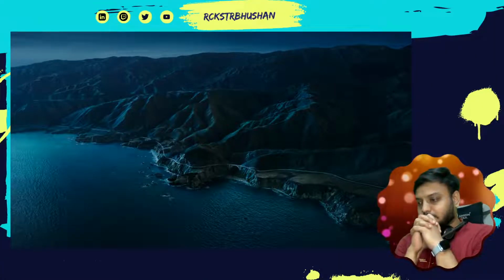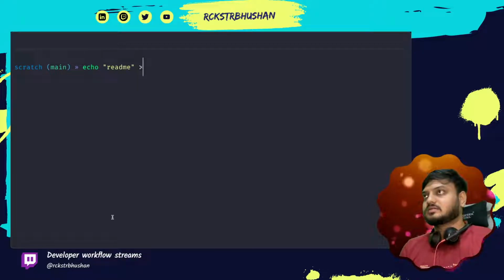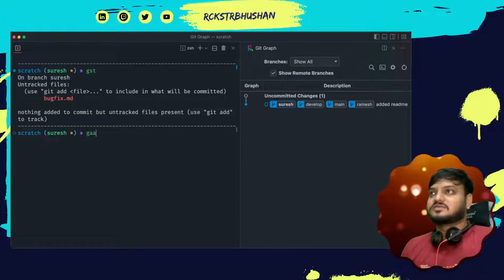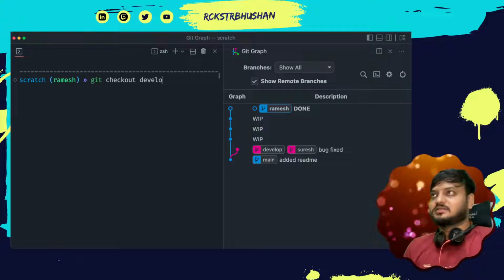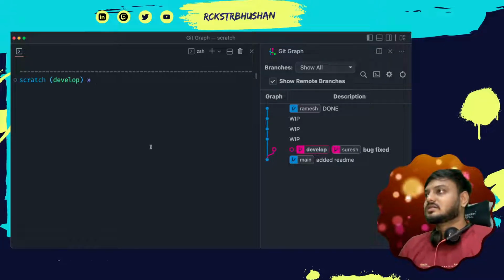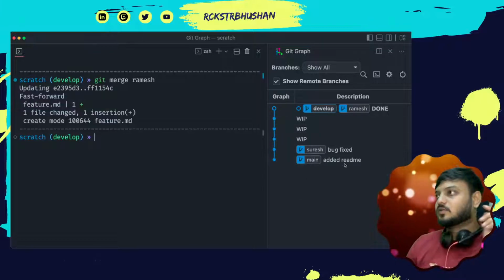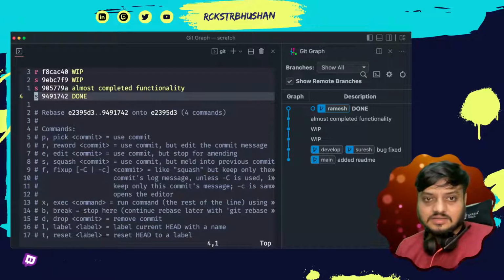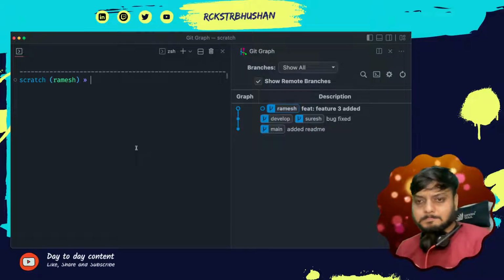Do friendship with Git Rebase | Bhushan Gaikwad